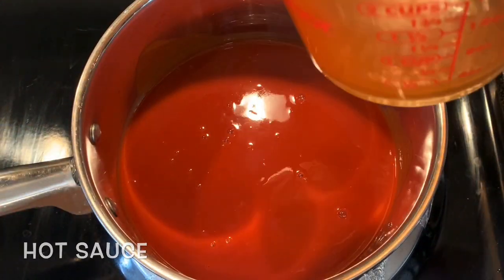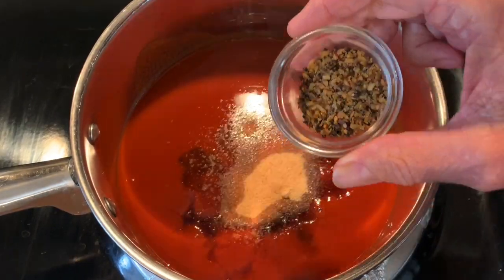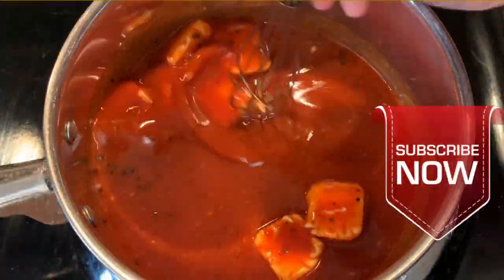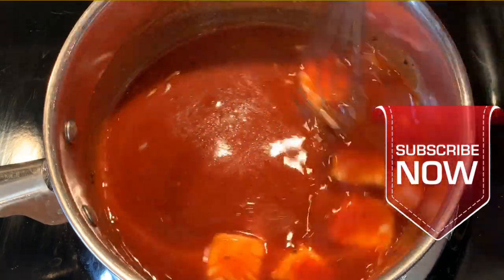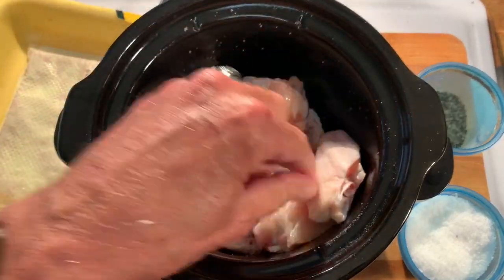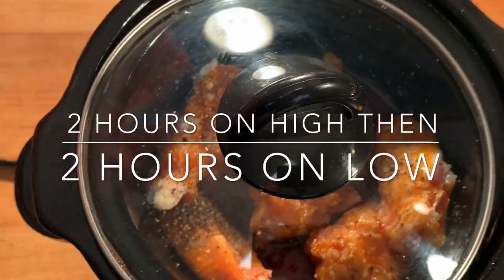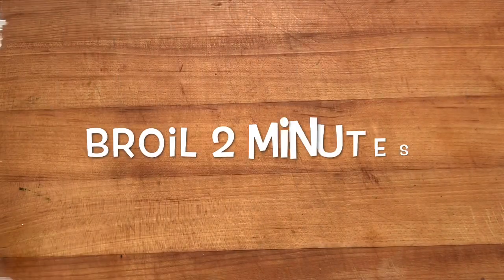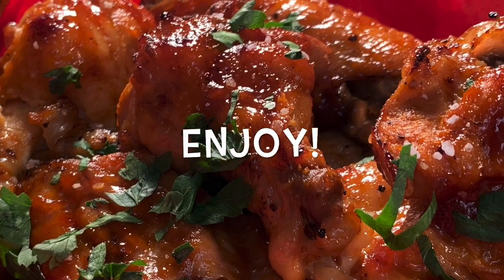SLOW COOKER HOT WINGS, EASY BBQ RECIPE | Richard in the kitchen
In this video I show y'all how to make slow cooker hot wings, easy BBQ recipe. A mix of wingettes and drummettes doused in a deliciously seasoned hot sauce then slow cooked in your slow cooker. Finish off in the oven for a slightly crispy texture. An easy recipe perfect for any party or game day appetizer.

Shopping List:
1.5 lbs. chicken wings (mix of wingettes and drummettes)
12 ounce bottle of your favorite hot sauce (reserve 1/4 cup of the sauce for basting)
1/2 cup salted butter (1 stick)
3/4 cup light brown sugar
1 tsp. each Worcestershire sauce, garlic powder, onion powder, and Montreal steak seasoning.
1/2 tsp. each of Kosher salt and course black pepper
BBQ sauce

Directions:
In a sauce pan over medium heat, add the hot sauce, brown sugar, butter, Worcestershire and seasonings. Bring to a boil then reduce the heat to low and simmer 5 minutes.
Spray the slow cooker with non-stick spray then add the wings. Season with salt and pepper then pour the heated sauce over the wings. Cover and cook on high for 2 hours then reduce the heat to low and cook 2 more hours.
After 4 hours brush on the BBQ sauce and place the wings on a greased sheet pan under the broiler for the sauce to caramelize and slightly char.

Intro image courtesy of: KARLOSNUN
KARLOSNUN:
Graphics Attributable to:.vecteezy.com
Image courtesy of: Envio69
Clocks Image: Videvo.net